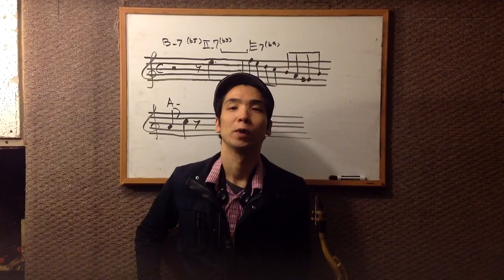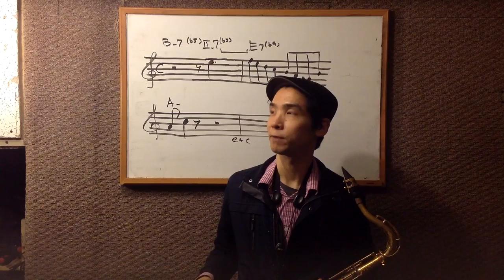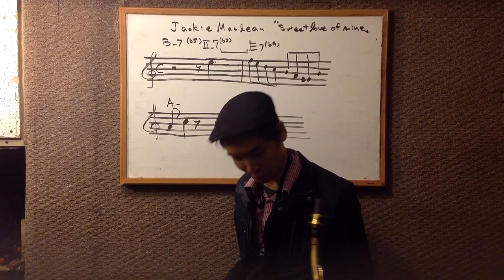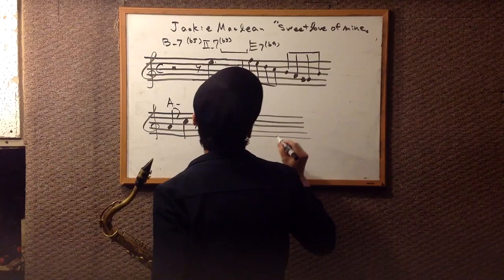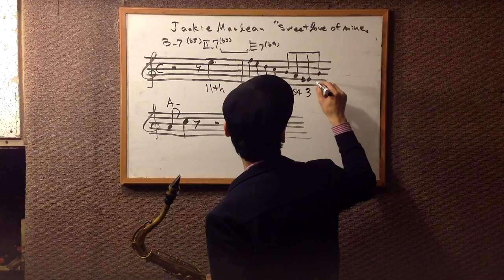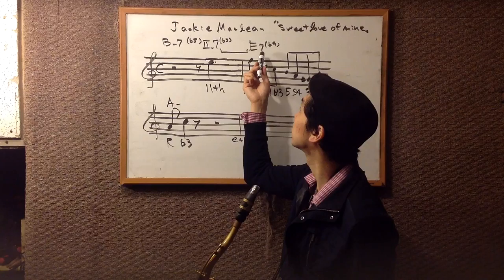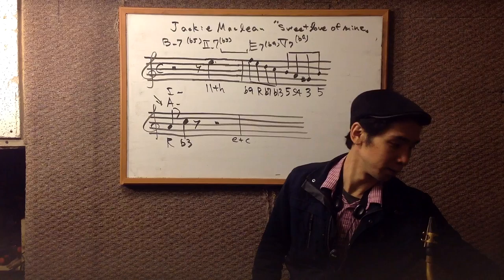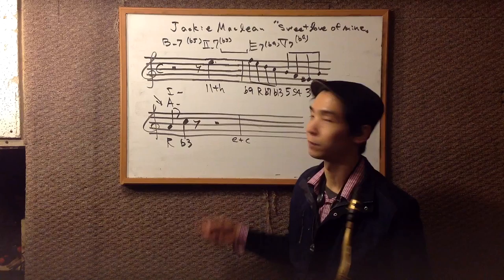Transcription of sax; Jackie Mclean ⅱm7 -v7-ⅰm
In this video, I will introduce art pepper's solo. I played octave lower than written in board.

Selmer Super, Selmer Mouthpiece, Rico Orange Box